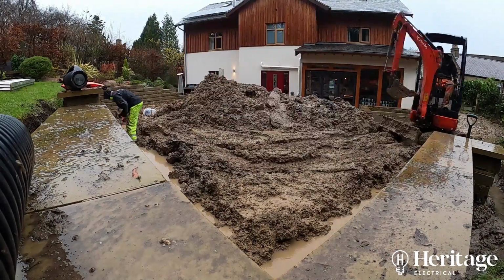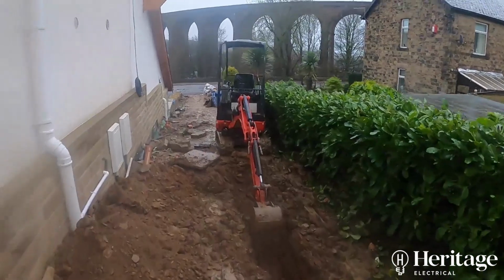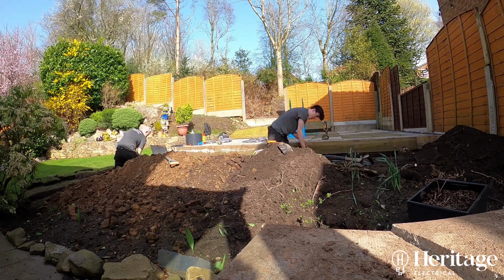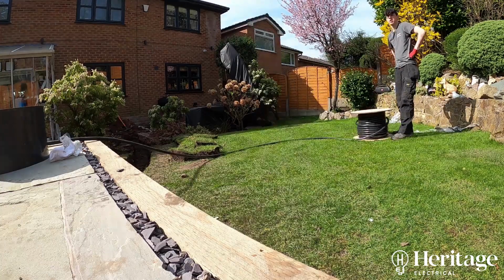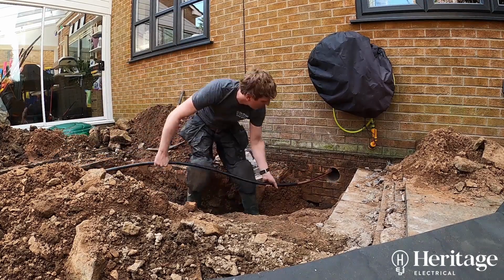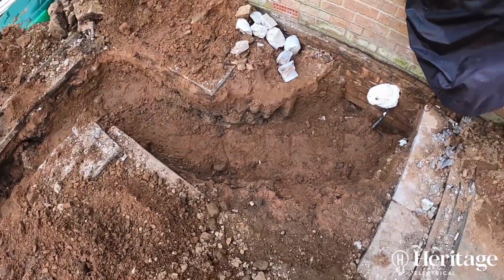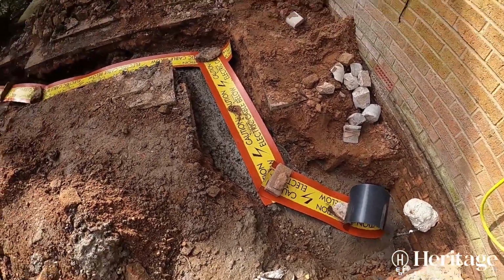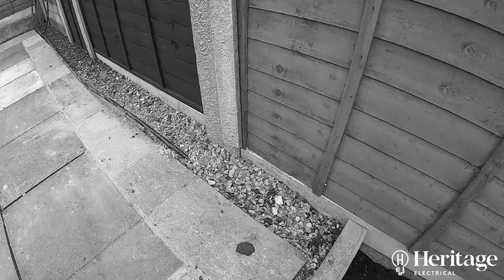Installing a Power Supply For a Hot Tub, Garden Office, Summer House, or for Outdoor Lighting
We produce You Tube content to provide helpful insights for the community. Please do not to ask us and technical questions as we cannot answer them on social media.
Our videos are not intended to provide instructions. Electrical work should always be carried out by highly experienced, NICEIC registered electrical engineers like us! Please send all queries to us directly by visiting:

Any Non constructive, abusive, confrontational, offensive comments directed at us or any of our community will not be tolerated. Your comments will be deleted and you will be blocked.

This is an overview of the process involved in correcting installing an armoured cable for an outdoor supply. We talk about how deep the cable needs to be buried, what type of cable to use, and what costs might be involved with materials and labour.

⚡  Electricians with 20+yrs experience specialising in smart home automation
📍 Yorkshire | North West | Devon
🏠  Domestic  🏭  Commercial  🚨  Emergency

Lighting design | Electric car charging | Smart heating & cooling | Security Alarms & CCTV | Home cinema & audio | Solar PV & battery storage | Data & networking | Testing & Consultancy